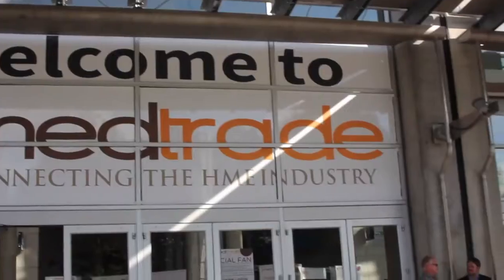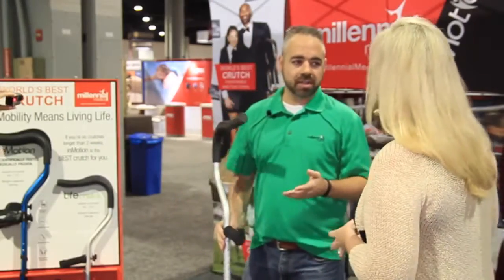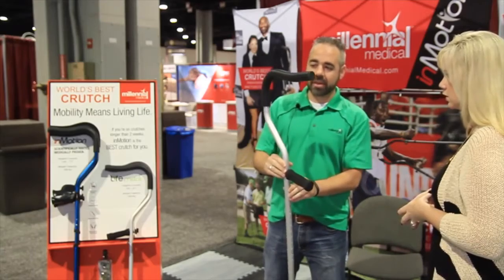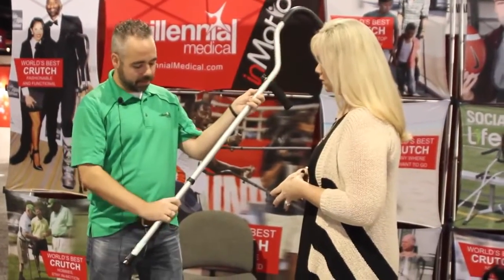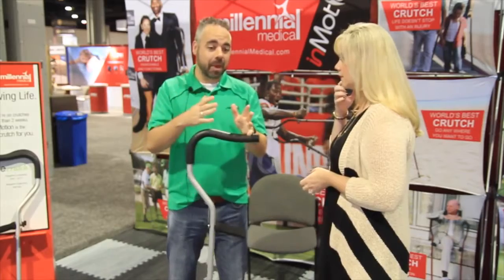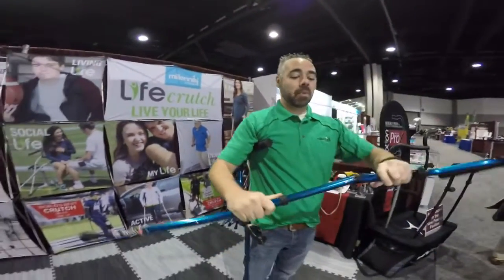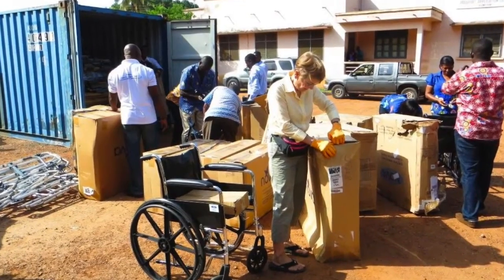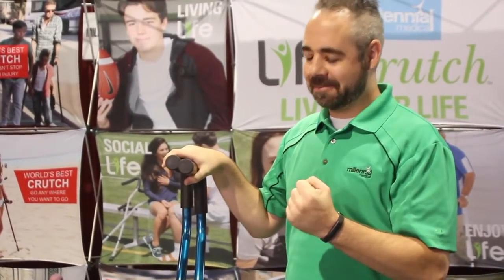Millennial Medical - In-Motion Crutch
Millennial Medical has created the crutch of the future.  Our in-Motion and Life Crutches are the changing the way we move.  Try the In-Motion Pro for yourselves.  This is our Medtrade 2015 Interview.